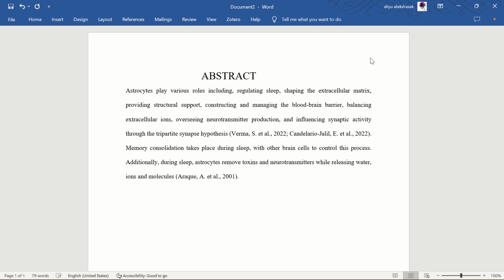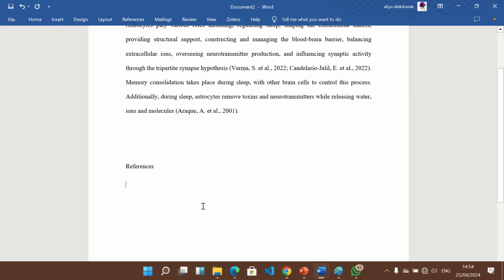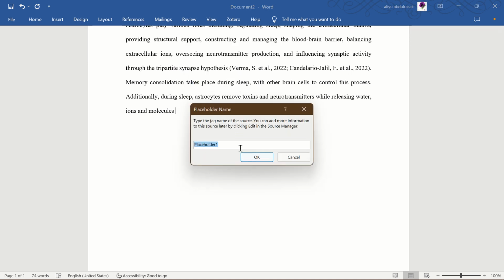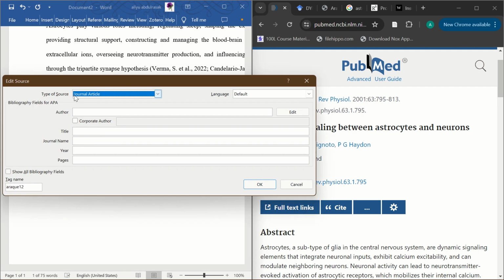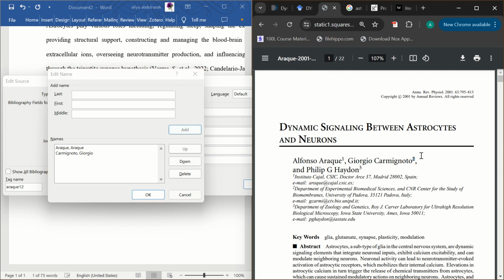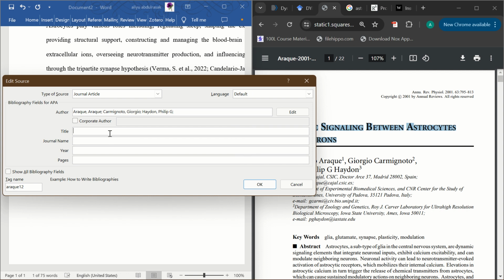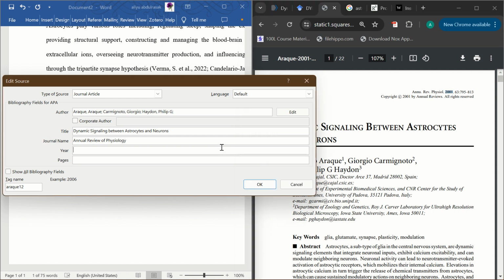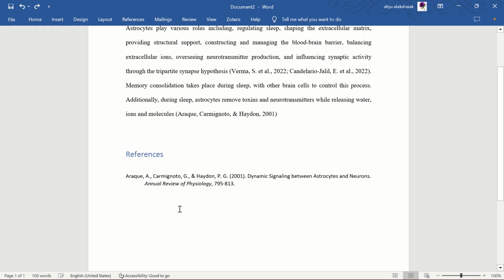how to add citations and references to write-ups using Microsoft Word's built-in reference manager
Making standard acceptable references and citations made easy with built in Microsoft Word reference manager